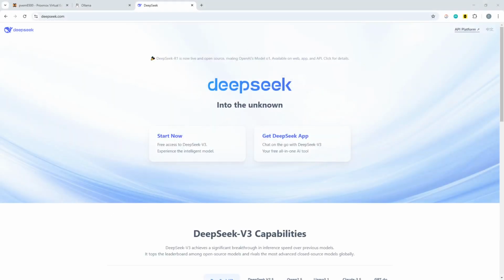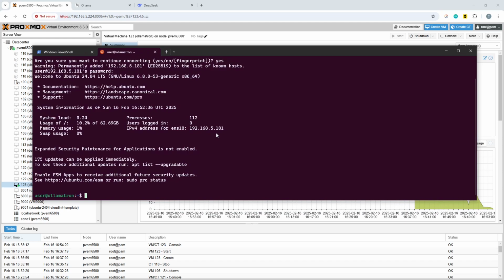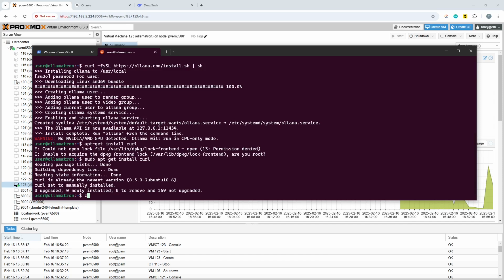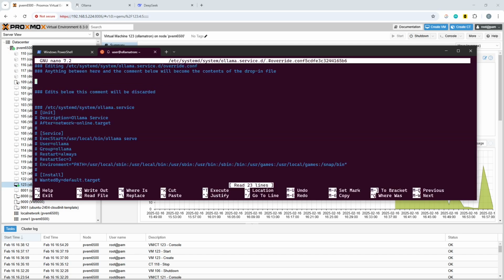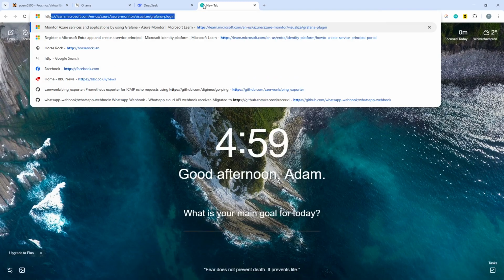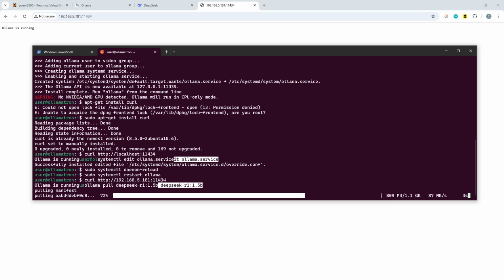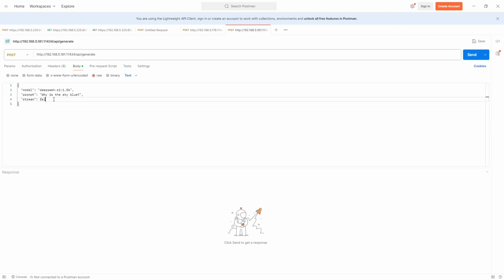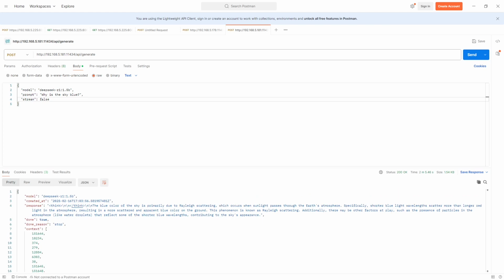How to run Deepseek locally with Ollama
How to Setup DeepSeek locally with Ollama

This video shows how to setup DeepSeek r1, specifically the 1.5b model, in a local self hosted environment, using Ubuntu running on a virtual machine.
The same principles apply to the DeepSeek-R1 671b model, but as this is 400+GB, it was too big for the VM being used.

Note: The performance seen is not ideal, but this was an experiment to see if DeepSeek can run in a local virtualisation environment, and what the set up process looks like as it will be the same with better specification hardware.

Part 2 will cover the Open-WebUI that can be used to query the AI.

Chapters in this video:

00:00 Intro
00:49 Start of Setup
01:27 Ollama installation complete
02:10 Testing Ollama with curl
02:32 Configuring Ollama to run as a service
03:43 Testing Ollama is running with a browser
04:06 Pulling down the Deepseek model
05:03 Sending a prompt to the Deepseek model in Ollama with Postman
06:05 Performance of VM during execution
06:36 Response from DeepSeek AI
06:54 Outro